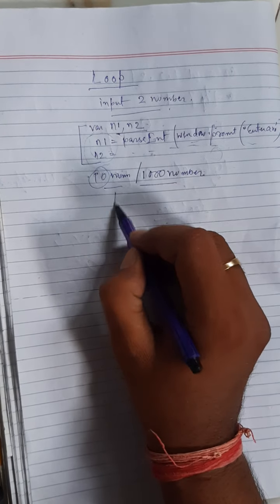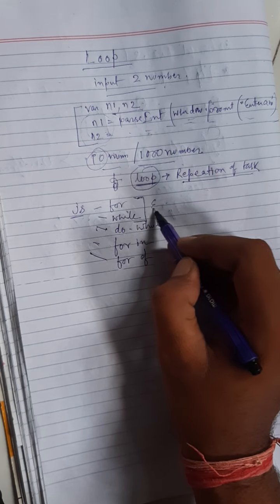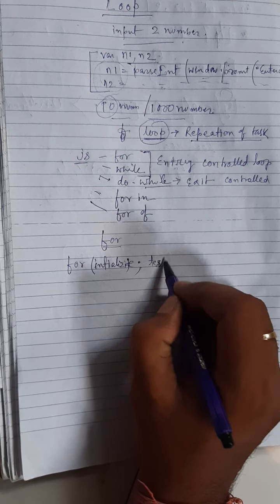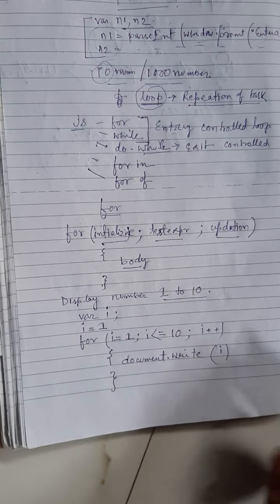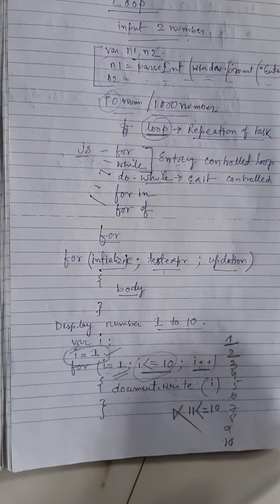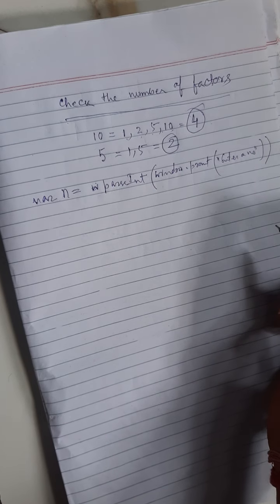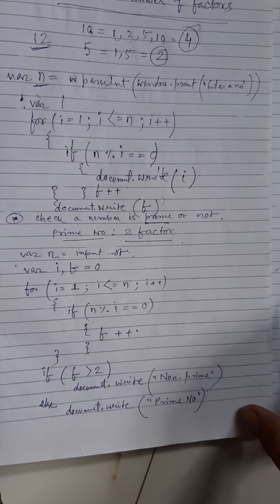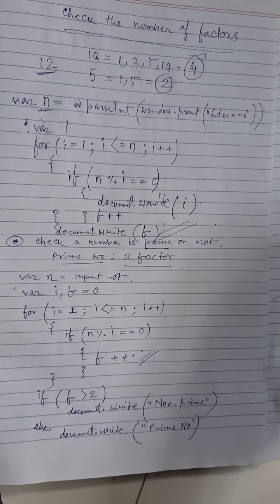Loop in Javascript